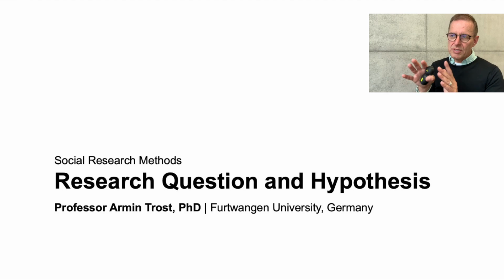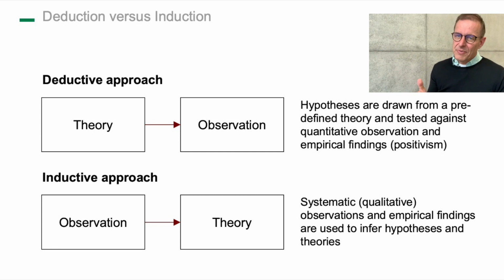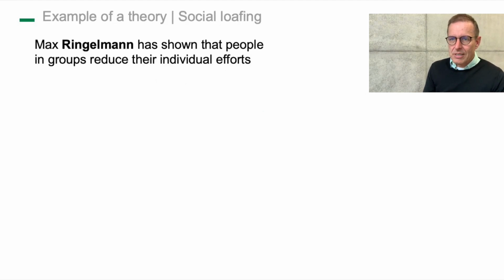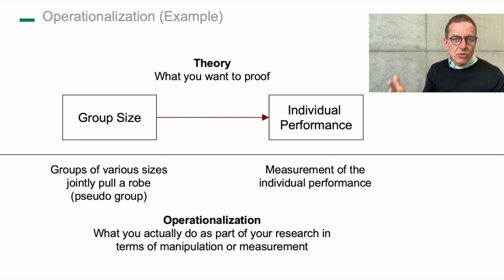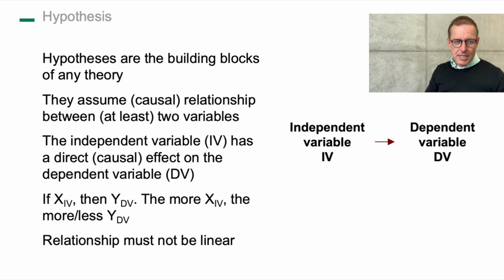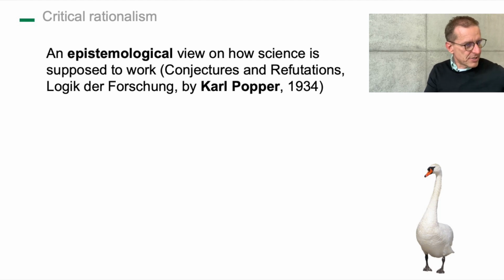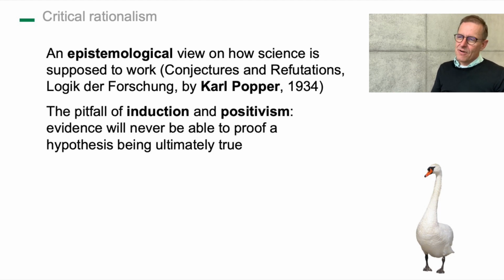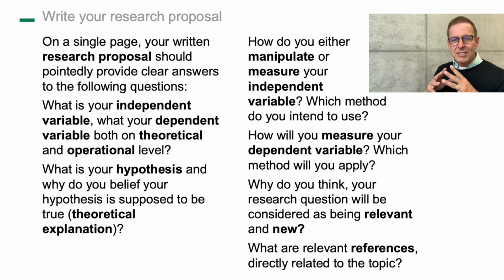#03 RESEARCH QUESTION & HYPOTHESIS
Defining the research question and hypothesis is always a crucial start in every scientific research unless your research is about creating new hypotheses.